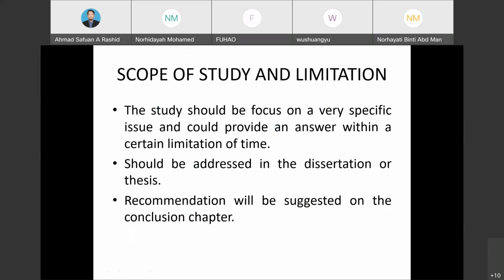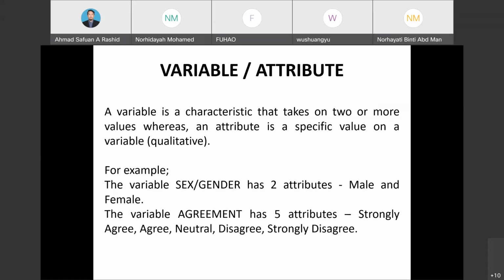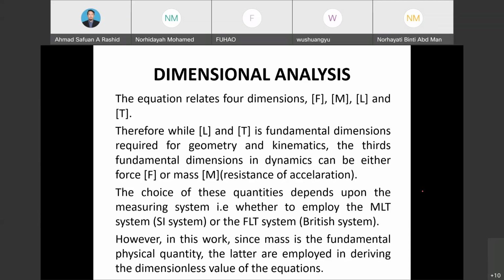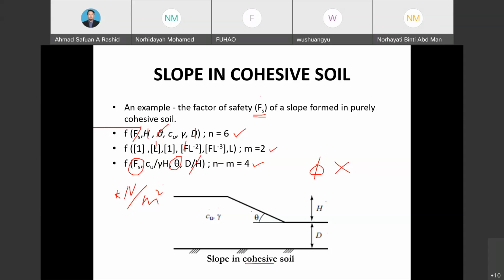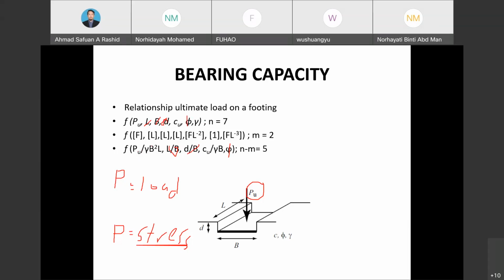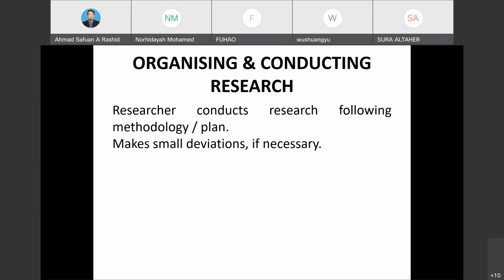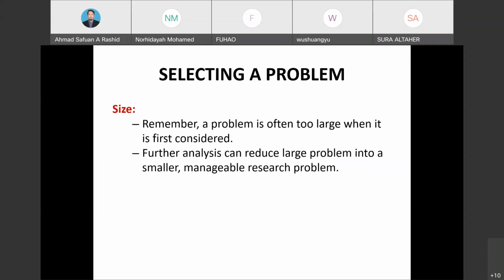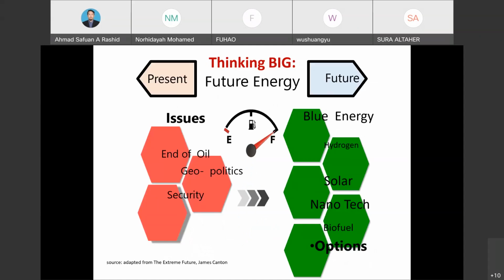Research Methodology - Introduction - Part 2